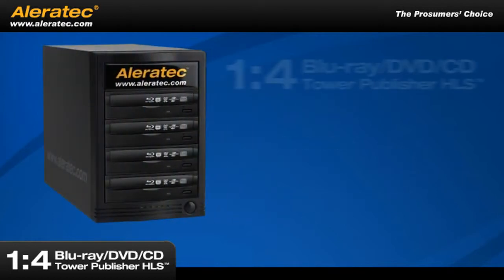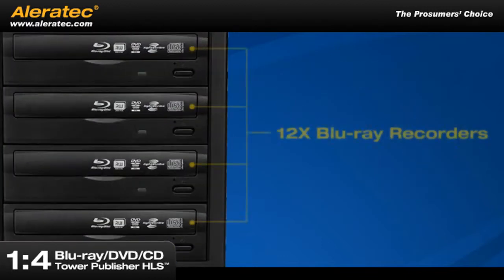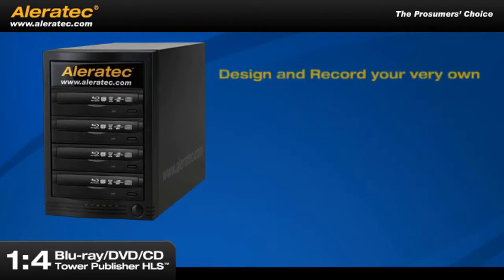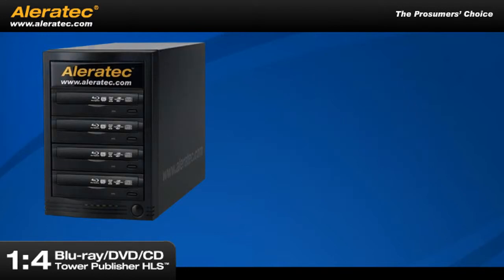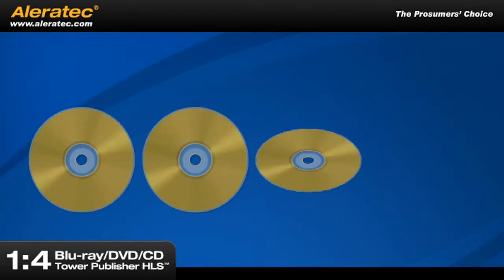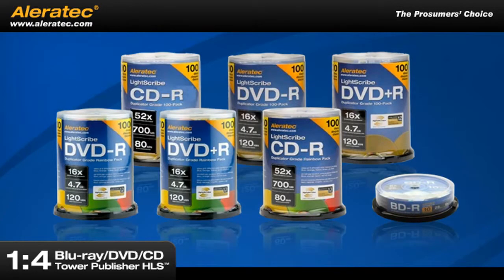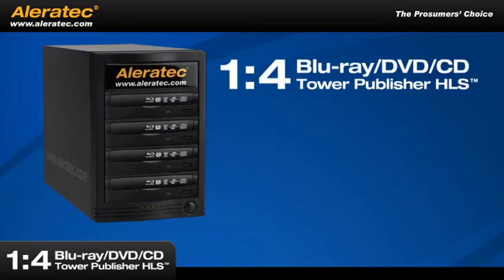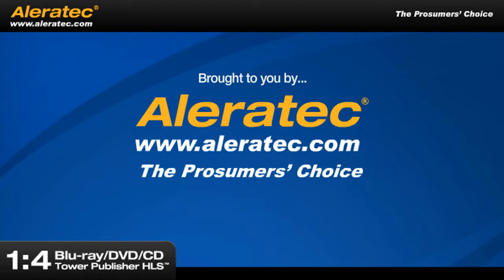Aleratec 1:4 Blu-ray DVD CD Tower Publisher HLS Duplicator - LightScribe Duplicator 260165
The 1:4 Blu-ray/DVD/CD Tower Publisher HLS simultaneously produces up to 4 Blu-ray or DVD or CD Copies or simultaneously produces 4 DVD or CD silk screen quality direct to disc LightScribe labels.
This computer connected disc publisher can quickly produce Blu-ray, DVD or CD discs right at your desk.

The 1:4 Blu-ray/DVD/CD Tower Publisher HLS incorporates the latest, high speed Blu-ray/DVD/CD recording technology for high speed duplicating and it has LightScribe labeling technology built in.

The powerful Disc Recording and Disc Duplicating software suite included FREE! with purchase is the ideal all in one package for music, photos, video, data, and backup.